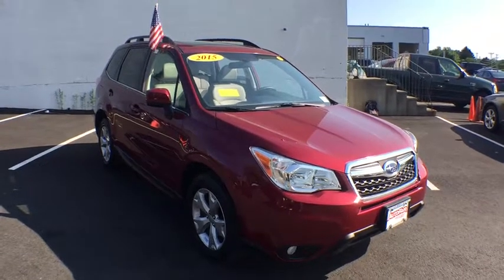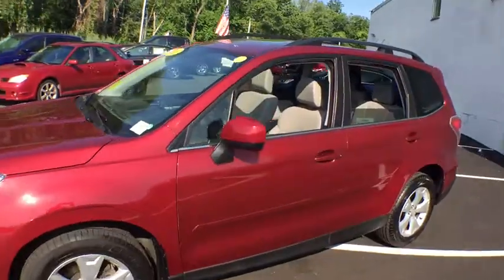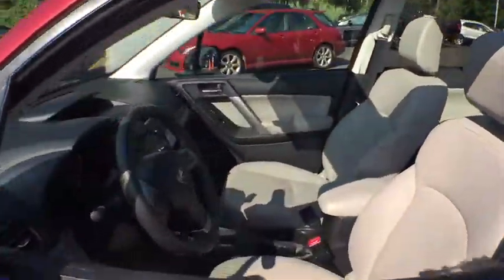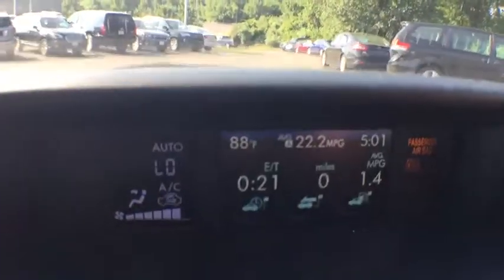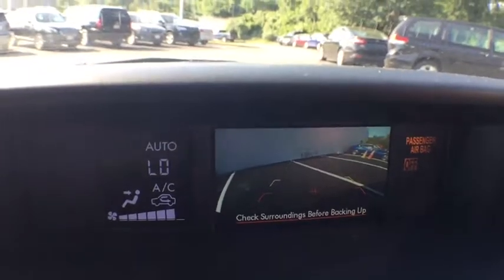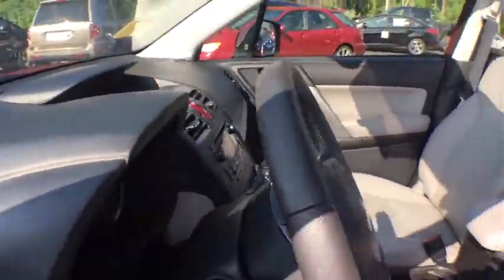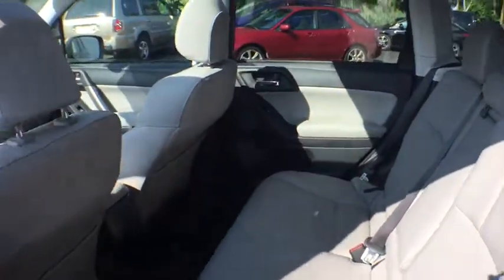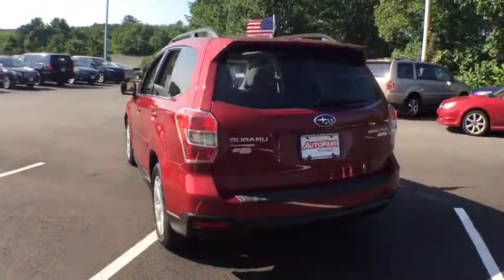2015 Subaru Forester Haverhill, Salem NH, Methuen MA, Andover MA, Plaistow NH, N.Andover, MA 77630T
Venetian Red Pearl U 2015 Subaru Forester available in Haverville, Massachusetts at Autofair Subaru of Haverill. Servicing the Salem NH, Methuen MA, Andover MA, Plaistow NH, N.Andover, MA area.

Autofair Subaru of Haverhill
503 Broadway

***2.5i Limited with Lineartronic CVT w/X-Mode, Moonroof, Leather, Heated Seats/Side Mirrors/Wiper De-Icers, Power Driver Seat, Power Rear Gate, Keyless Entry, Rear Vision Camera, Bluetooth, 17 inch Alloy Wheels, Rear Bumper Cover, Body Side Molding, All Weather Floor Mats. Subaru Certified including 100000 mile Warranty. Please Call for Details***brbrSubaru Certified Pre-Owned Details:brbr  * Vehicle Historybr  * Powertrain Limited Warranty: 84 Month/100,000 Mile (whichever comes first) from original in-service datebr  * Transferable Warrantybr  * Roadside Assistancebr  * 152 Point Inspectionbr  * Warranty Deductible: $0brbr32/24 Highway/City MPG Awards:br  * 2015 IIHS Top Safety Pick+   * 2015 KBB.com 10 Best SUVs Under $25,000   * 2015 KBB.com 10 Best All-Wheel-Drive Vehicles Under $25,000   * 2015 KBB.com Brand Image Awards   * 2015 KBB.com 5-Year Cost to Own Awards   * 2015 KBB.com Best Resale Value AwardsbrReviews:brbr  * For those who require all-wheel drive for slick, low-traction environments, the 2015 Subaru Forester is almost the default choice in the compact-SUV segment. It's also a good choice for those seeking an extra measure of safety, reliability and resale value in their 5-passenger SUV. Source: KBB.combr  * Roomy interior; admirable fuel economy; availability of a stout turbocharged engine; standard all-wheel drive; great safety scores and available advanced safety features. Source: Edmundsbr  * There's power in finding the perfect balance and Forester offers the combination of appealing design, astounding versatility and crash-test proven safety that'll empower you for all the adventures you encounter every day. Settle into the driver's seat, and you'll find yourself in a spacious cabin, filled with amenities designed for the comfort and convenience of everyone aboard. Those in the rear are sure to appreciate the reclining rear seats. Your front passenger will like having a height adjustable seat, and everyone will enjoy the sunshine and fresh air flowing in from the optional oversized panoramic moonroof. Add in available dual-zone automatic climate control, and your only problem may be getting your passengers to leave. Insightful features like the multifunction center console, and the retractable rear tray help keep your stuff neatly under control. While a spacious cargo area (up to 74.7 cubic feet with rear seat lowered)and a 60/40 split-folding rear seatback make loading, hauling and handling cargo easy. The balance and stability of the 2.5-liter DOHC aluminum-alloy 16-valve horizontally opposed SUBARU BOXER engine and the grip of Subaru Symmetrical AWD help give you the power to avoid danger. That poise is combined with VDC electronic stability control, which can intervene to help you stay in control. Also available is a 2.0-liter DOHC intercooled, turbocharged aluminum-alloy 16-valve 4-cylinder horizontally opposed Subaru Boxer engine. Set your desired temperature and available dual-zone automatic climate control will manage your comfort, while standard iPod control and Bluetooth hands-free connectivity keep you connected and entertained. Add available HD Radio with iTunes tagging and satellite radio for even more fun on the go. Other available features include a TomTom powered navigation system on a 4.3-inch touchscreen display, windshield wiper de-icer, heated side mirrors and heated front seats. Source: The Manufacturer Summary